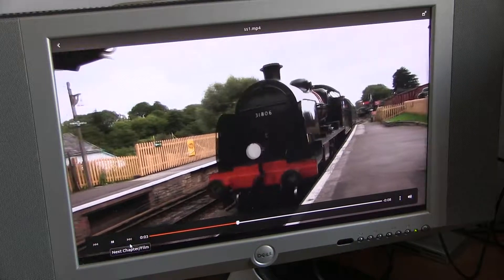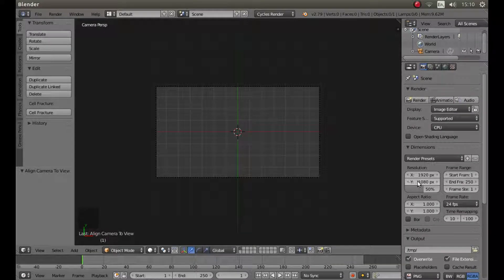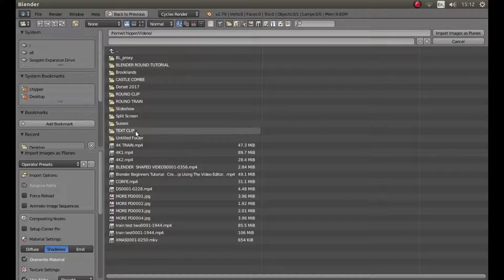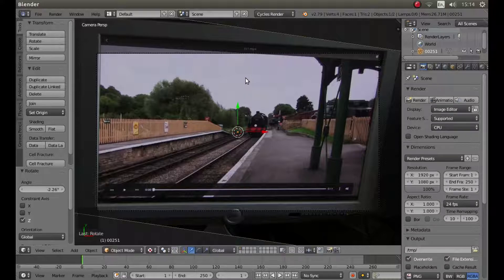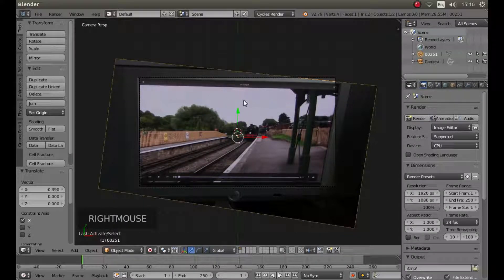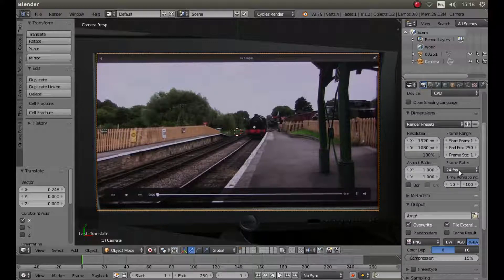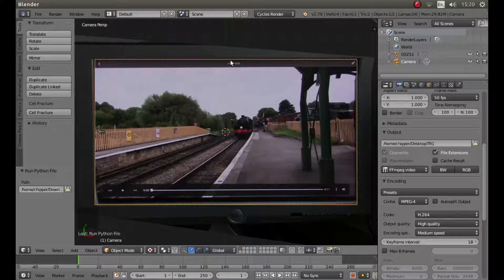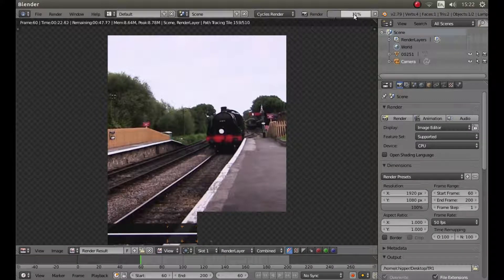Blender Beginners Tutorial: How To Crop Rotate Shape And Scale A Video Clip Recorded At An An Angle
How to crop, rotate, shape and scale a video clip that has been recorded direct from a projector or TV screen at an angle, so that the final result brings the view squarely in line and fits the aspect ratio you require.